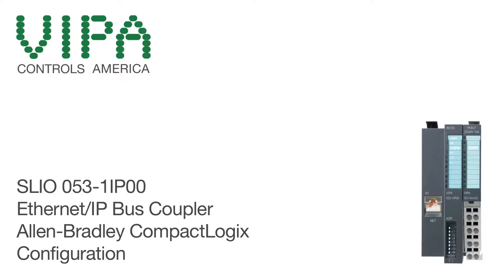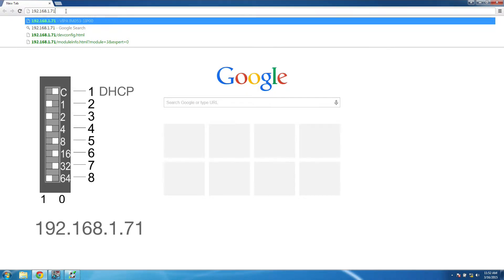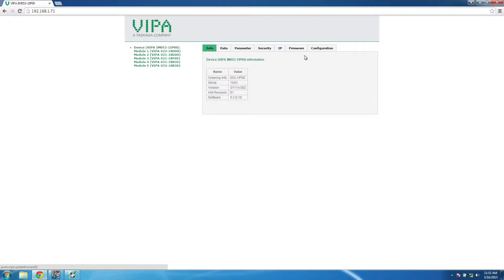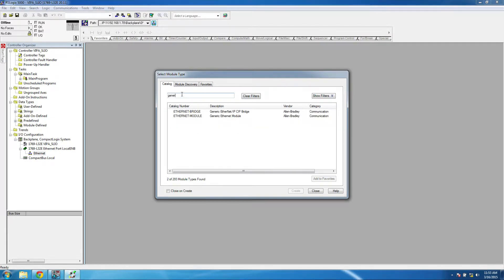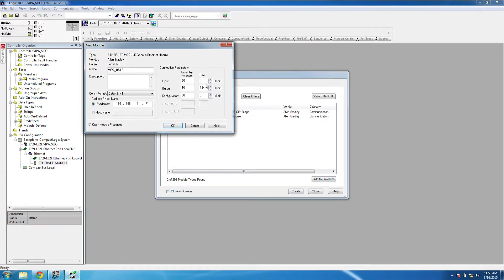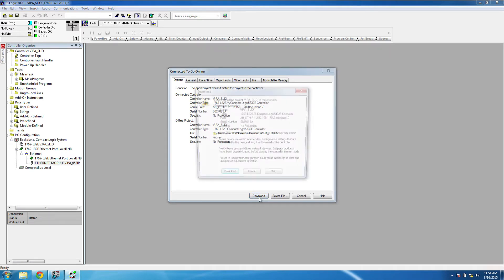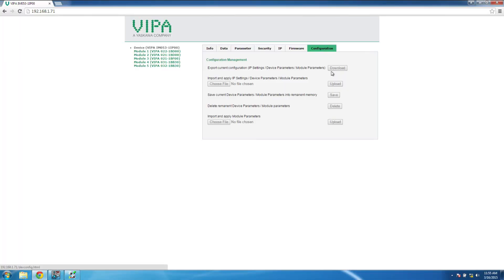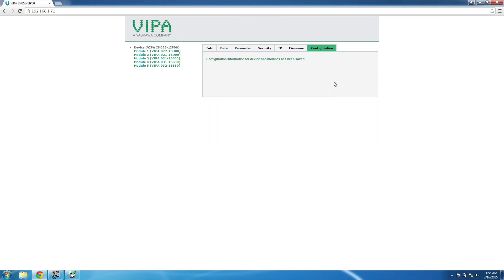VIPA SLIO 053-1IP00 Ethernet/IP Configuration with Allen Bradley CompactLogix CPU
Configuration of a VIPA SLIO 053-1IP00 Ethernet/IP Remote I/O system for use with a Allen-Bradley CompactLogix PLC using RSLogix5000.